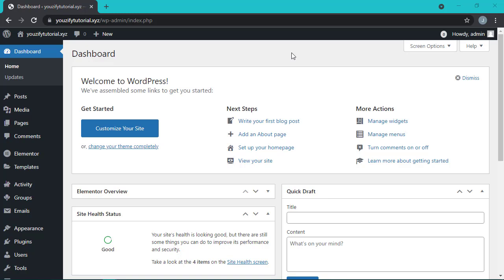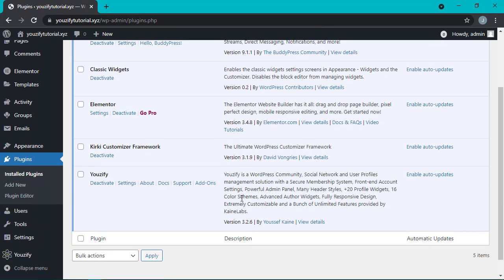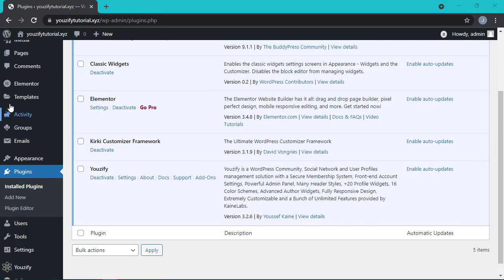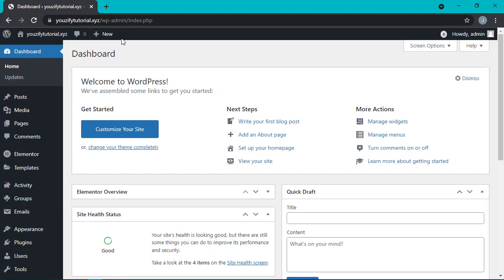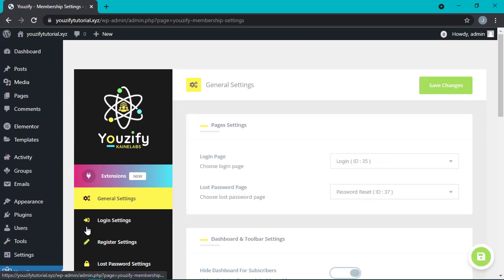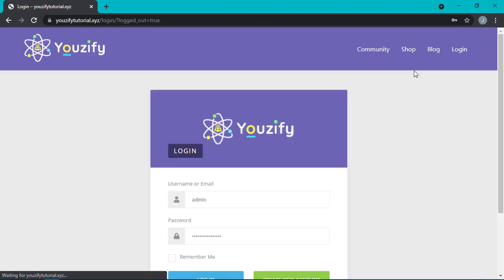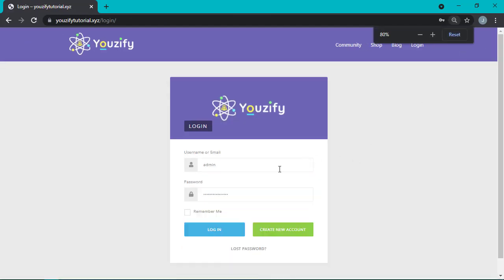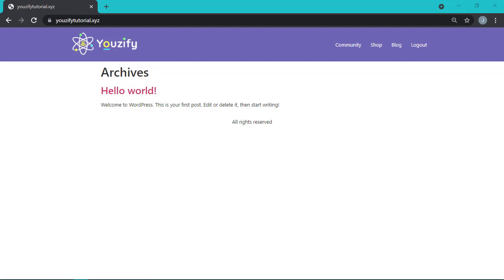How to Setup WordPress Ajax Login Form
In this video, we are sharing with you how to create and setup WordPress Ajax Login Form by using Youzify.

An ajax login form can send data to the server and display an error message without requiring a page refresh. This can make the process of logging in less painful for the users.

00:00 - Introduction
00:22 - Enable ajax login on Youzify Panel
00:35 - Let's see the different between standard login and ajax login